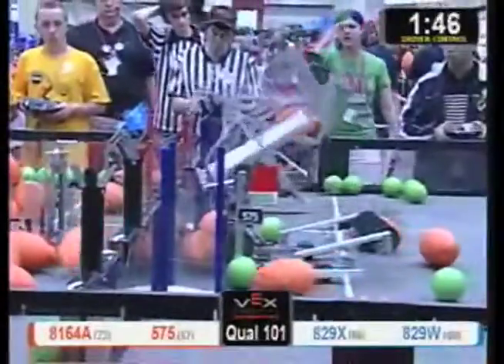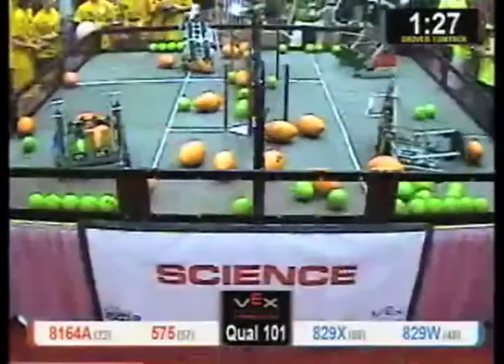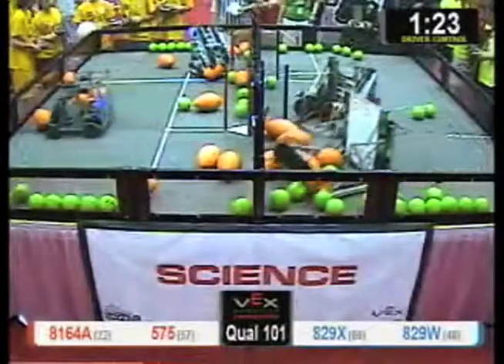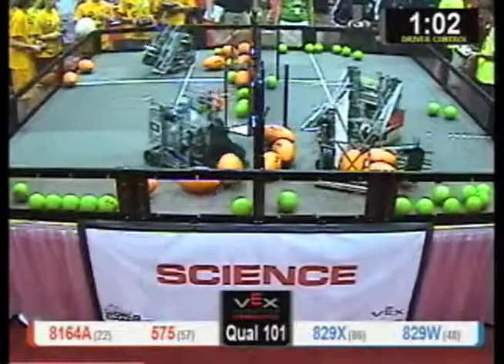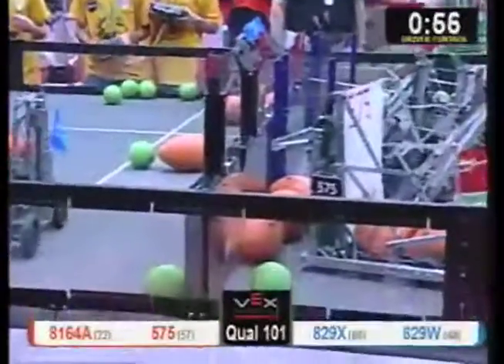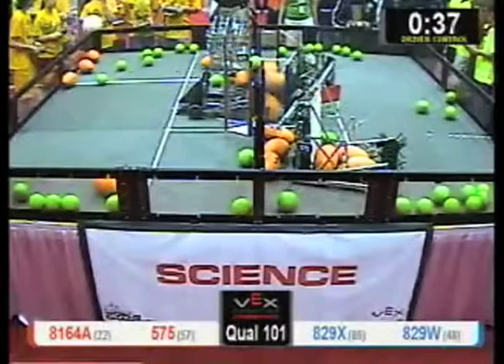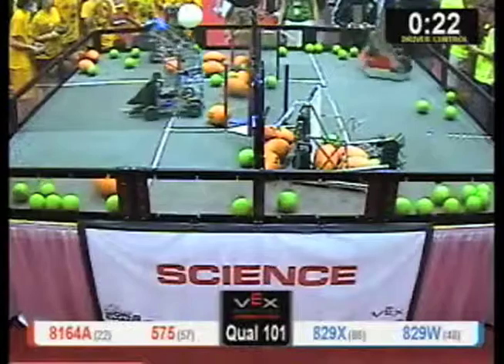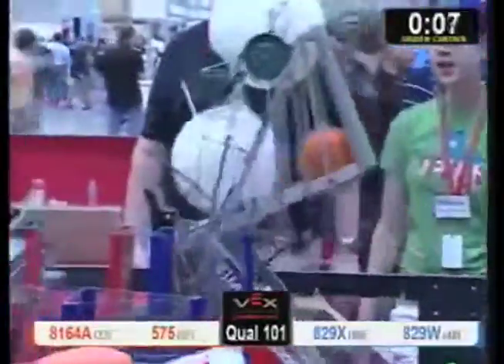VEXWC2010 Science Q101